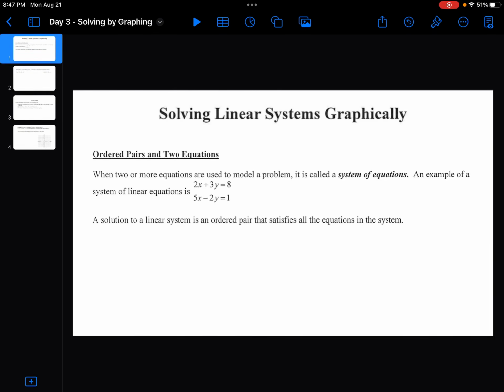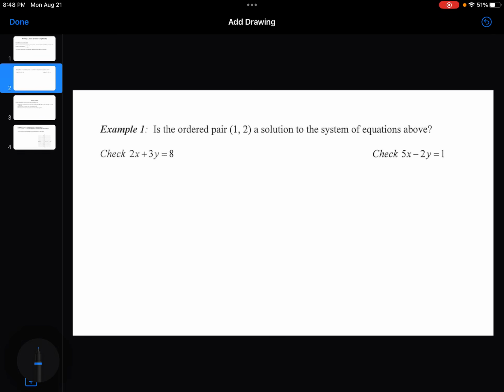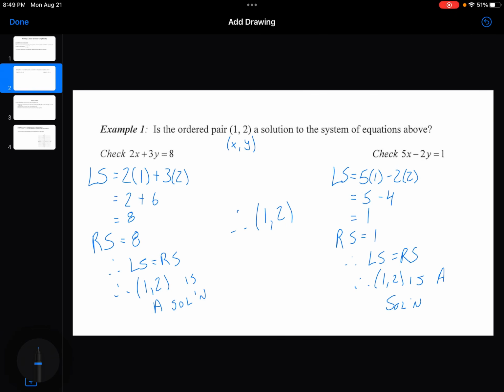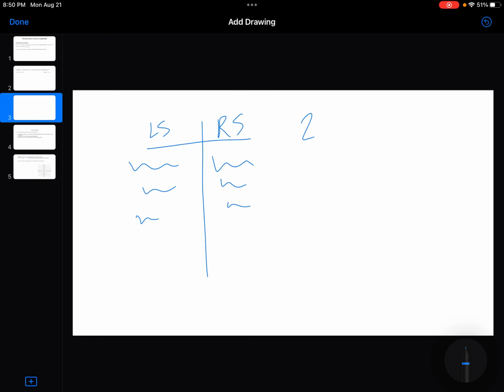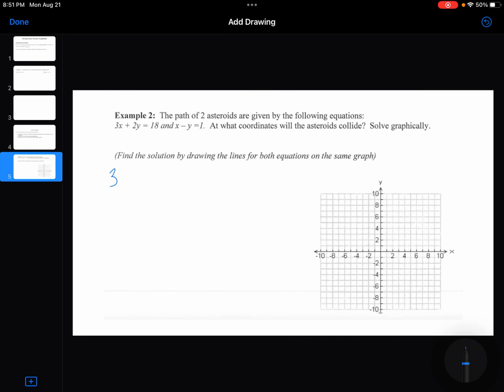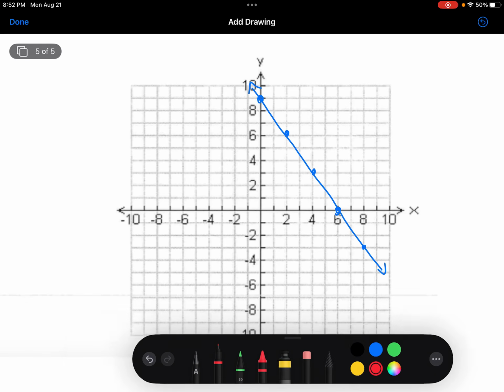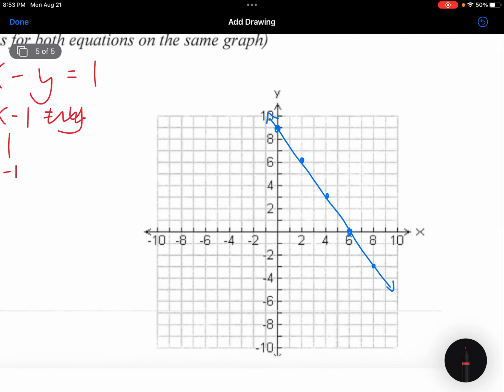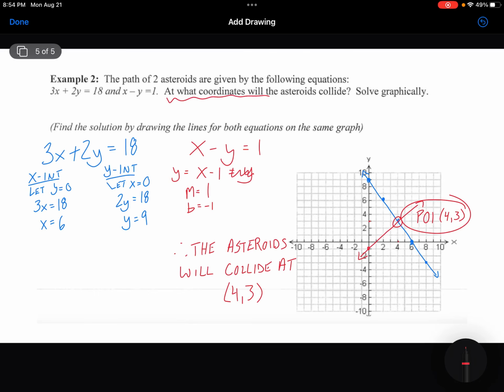Solving a system of equations by graphing